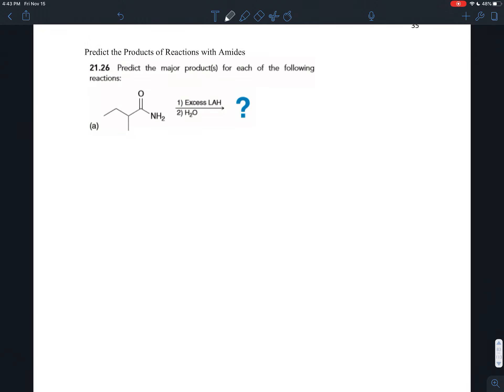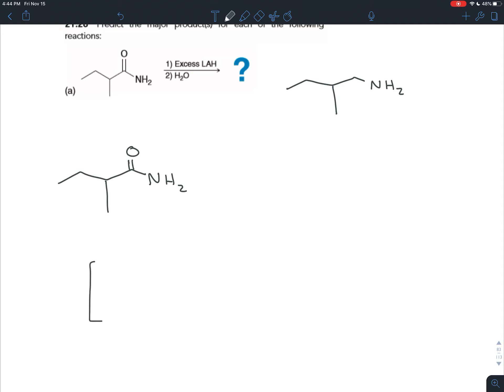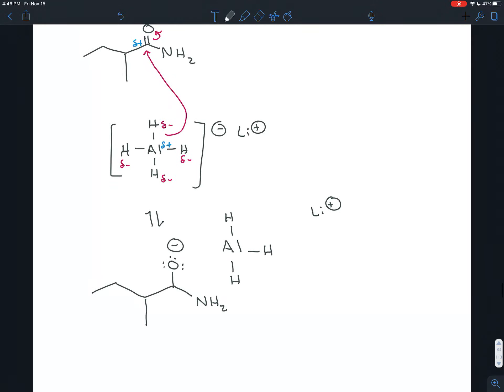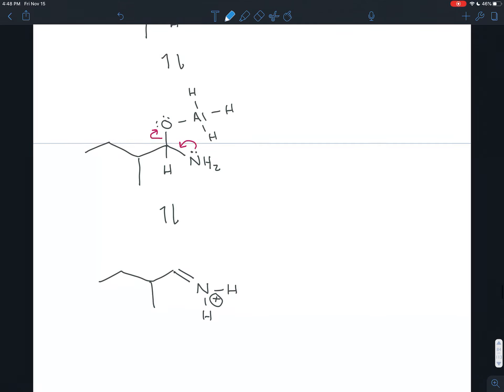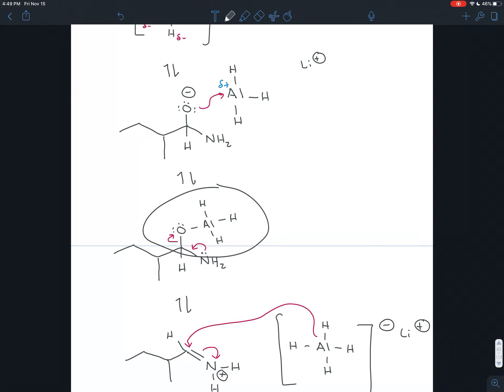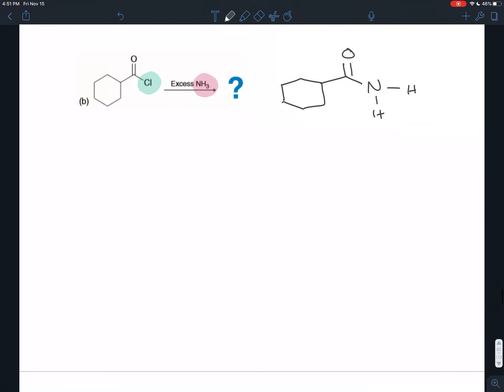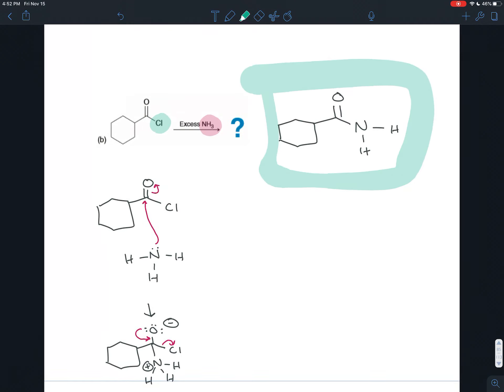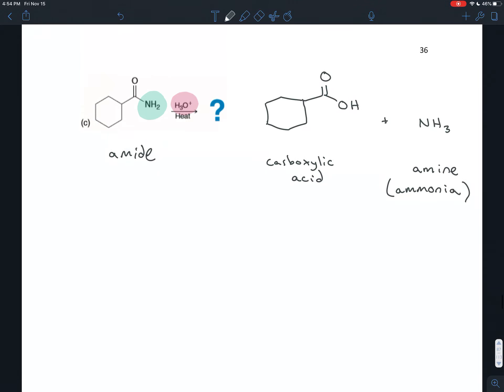Exercise 21.26 - Predict the Product of Reactions with Amides